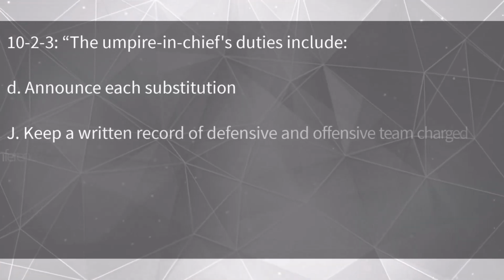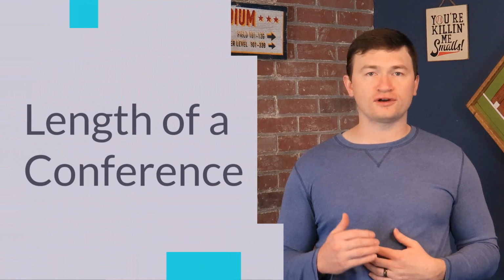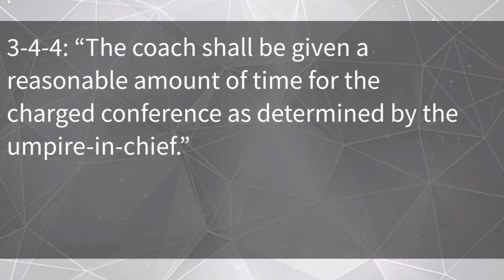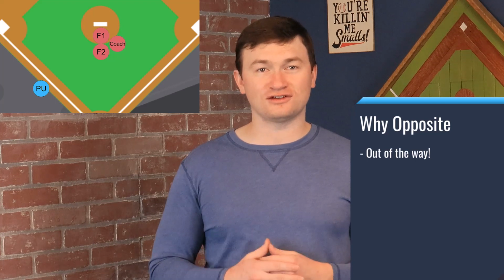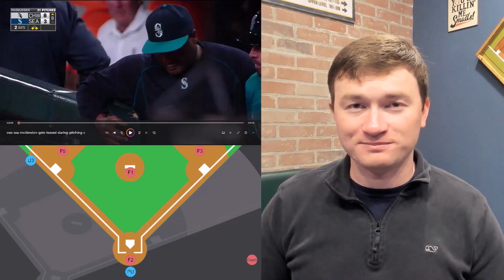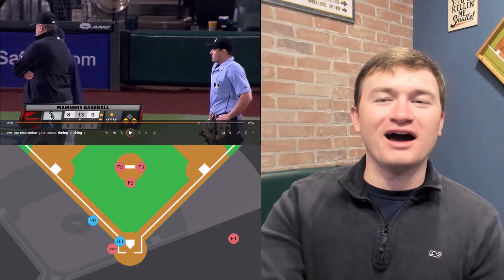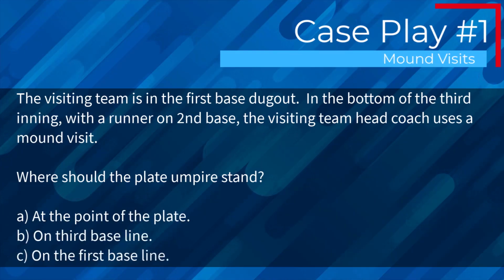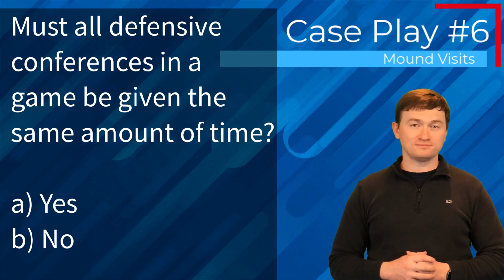Mound Visit Basics: Do It Like a Pro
This is one of the most missed mechanics at the high school level, and its a mechanic that umpires at the professional level never miss.

You won’t find it in your manual, you won’t find it in the rules, but this simple mechanic is a pro-school 101 and can make a big difference when tempers are ready to flare!

Want to become a partner association?  Umpire Classroom can help you create better training for your association by moving to solid virtual training.  Reach out with questions and for more information!